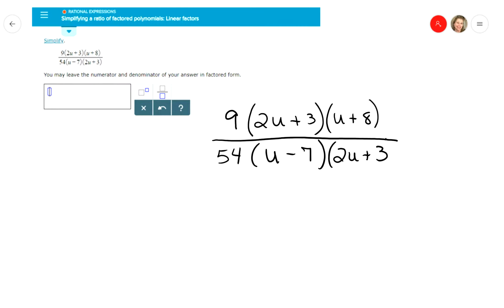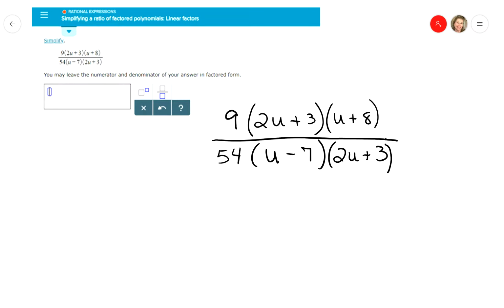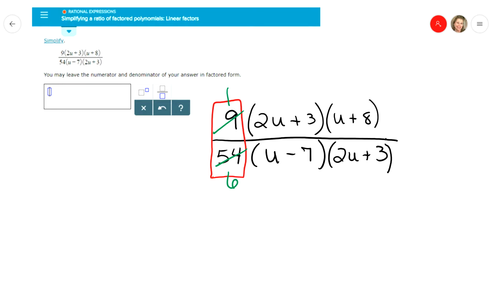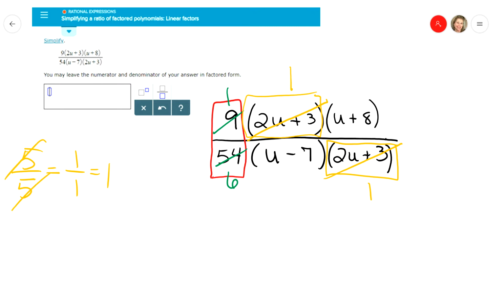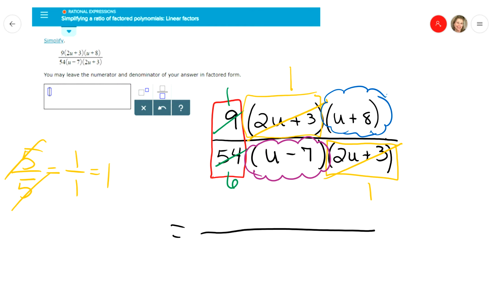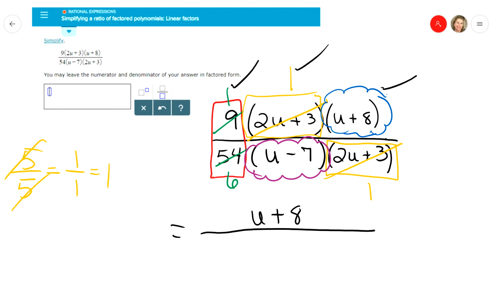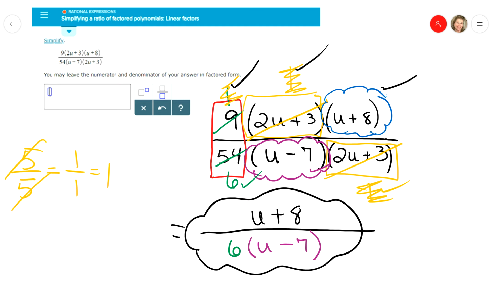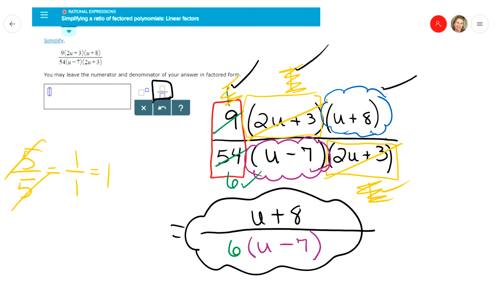MAT 136 - Simplifying a ratio of factored polynomials: Linear factors